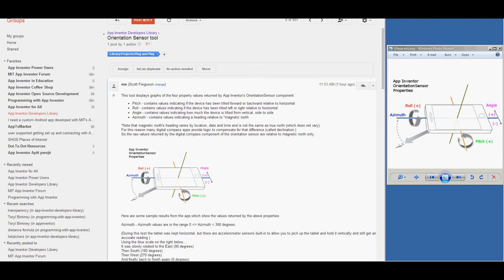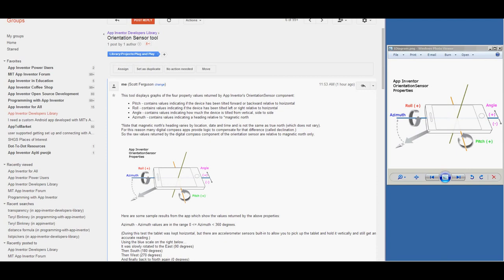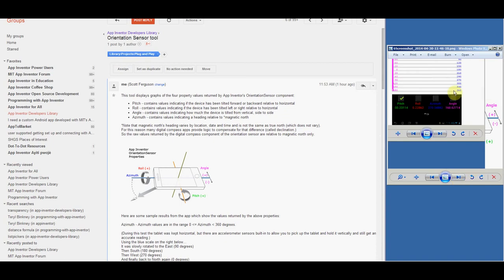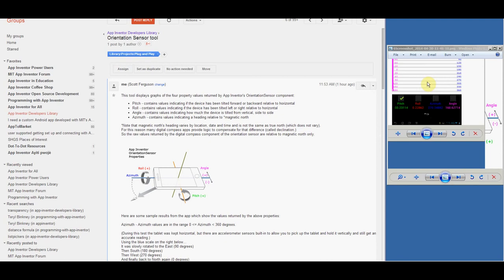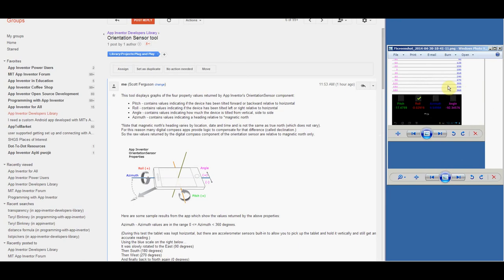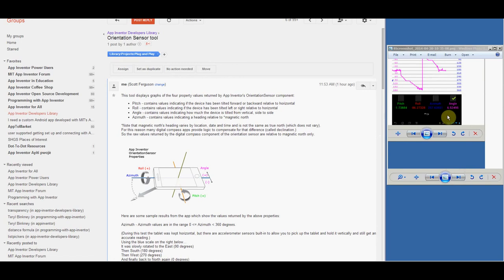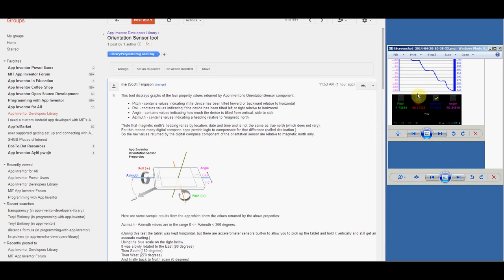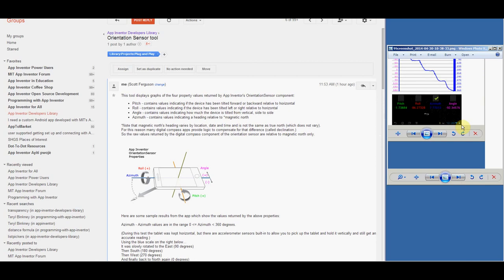App Inventor - Orientation Sensor Tester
This tool displays graphs of the four property values returned by App Inventor's OrientationSensor component:
Pitch - contains values indicating if the device has been tilted forward or backward relative to horizontal
Roll - contains values indicating if the device has been tilted left or right relative to horizontal
Angle - contains values indicating how much the device is tilted from vertical, side to side
Azimuth - contains values indicating a heading relative to *magnetic north

*Note that magnetic north's heading varies by location, date and time and is not the same as true north (which does not vary).
For this reason many digital compass apps provide logic to compensate for that difference (called declination.)
So the raw values returned by the digital compass component of the orientation sensor are relative to magnetic north only.